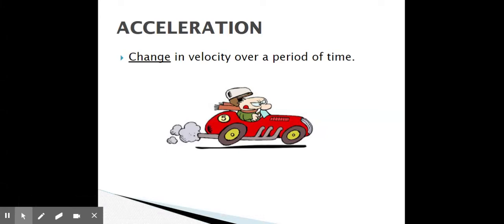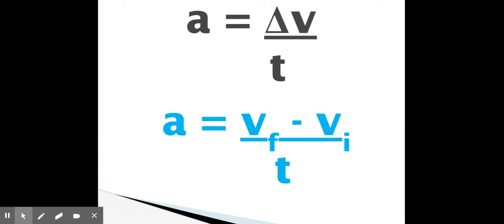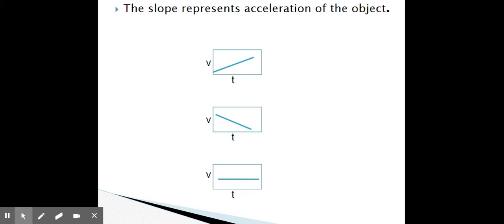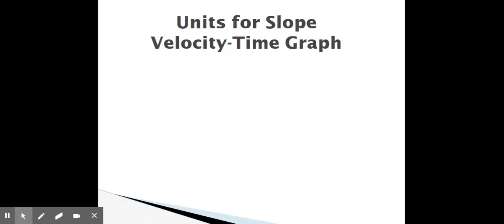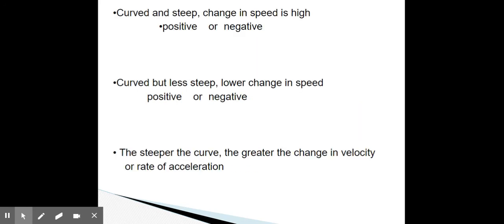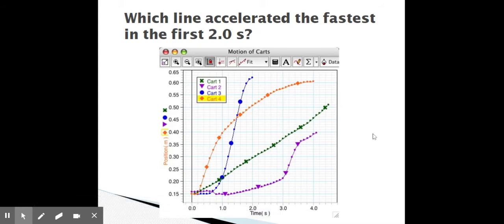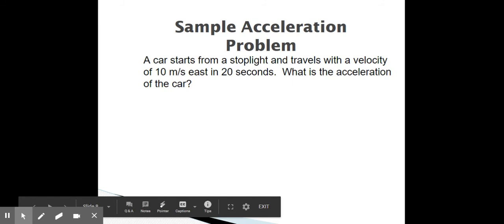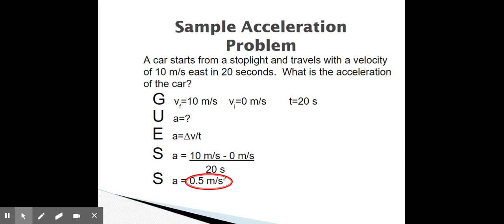[Notes] Calculating Acceleration & Acceleration Graphs - Google Slides